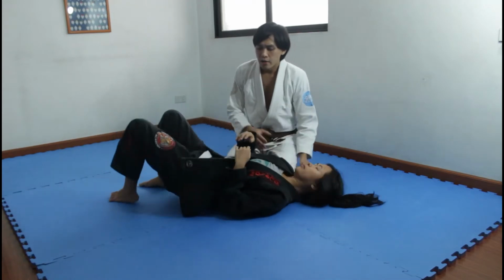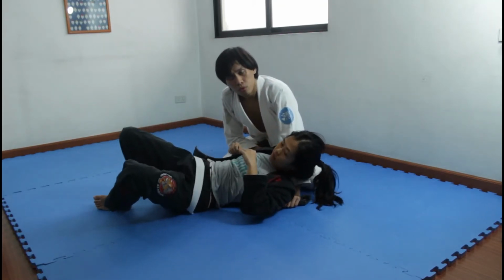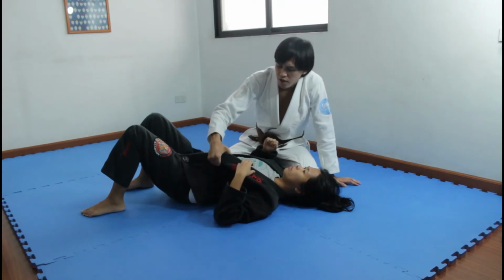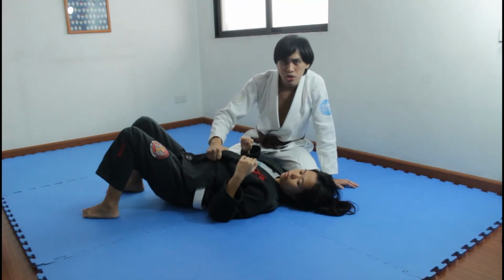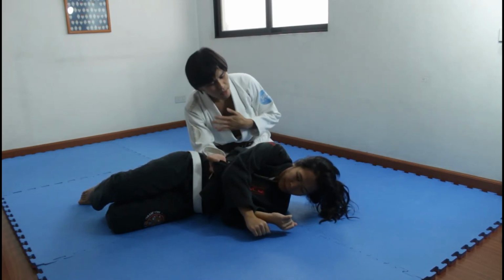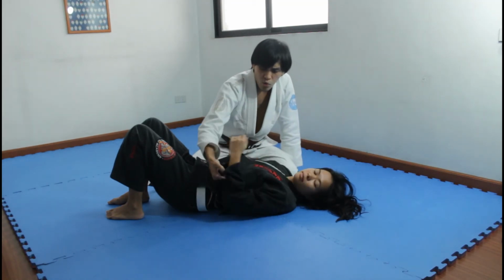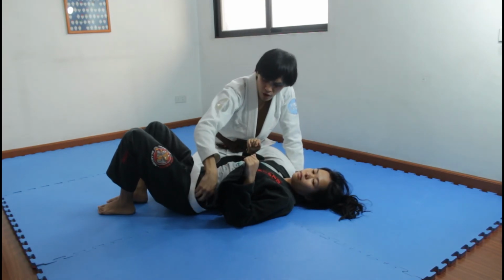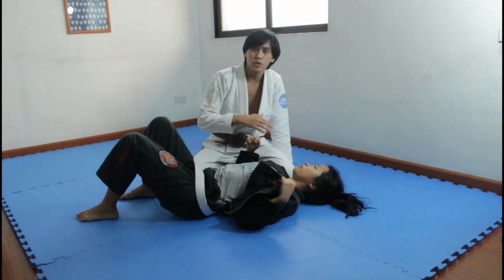Using the Gi to Control Rotation | Controlling Rotation Concept | BJJ Simplified | Pat Jamlang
It's important to understand how we can utilize the gi to control our partner's rotation. I give a few examples here on how to access "handles" with the use of the gi.

If you like how I break this concept down, I currently have an online course on "How to Gain a Training Partner at Home" to help you during this quarantine.